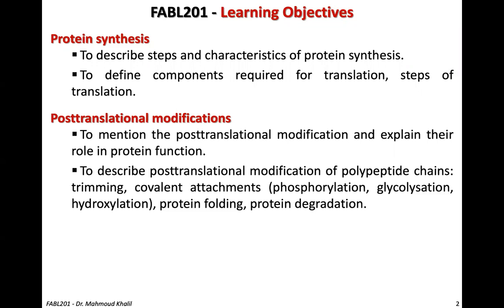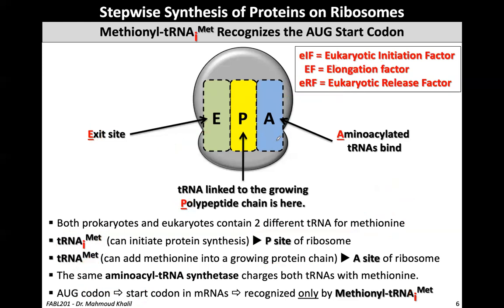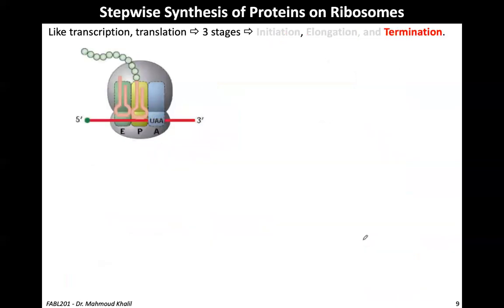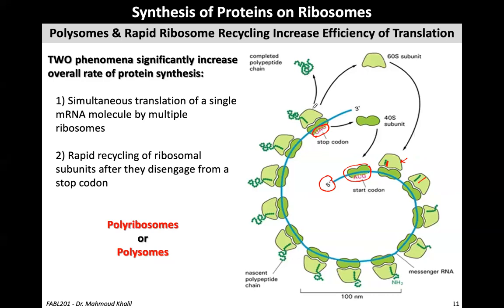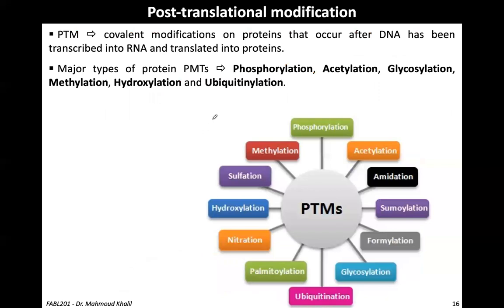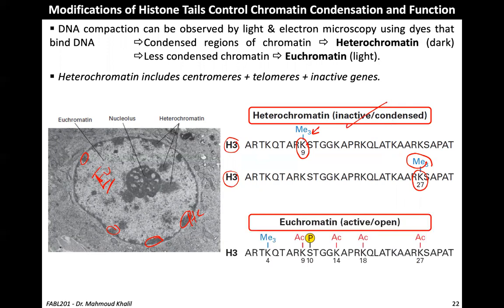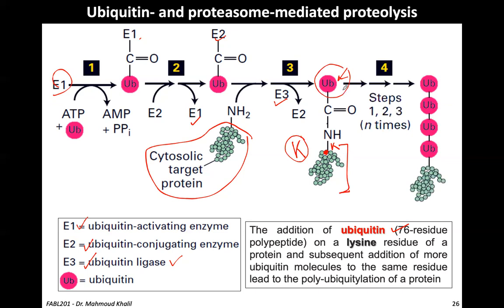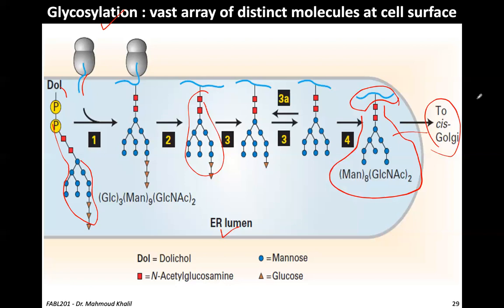Lec4 Protein Synthesis & Post-translational Modifications v2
-DNA and chromosome structure
To describe and identify DNA and chromosome structure.
-DNA synthesis
To explain DNA organization and replication.
To describe steps of DNA synthesis, replication, organization of eukaryotic DNA and differences between eukaryotic and prokaryotic DNA.
-RNA synthesis  (Transcription & RNA Processing)
To describe the structure of RNA, transcription of eukaryotic genes, differences between eukaryotic and prokaryotic RNA.
To differentiate between eukaryotic & prokaryotic transcription.
-Protein synthesis
To describe steps and characteristics of protein synthesis.
To define the genetic code, components required for translation, steps of translation, codon recognition by tRNA.
-Posttranslational modifications
To mention the posttranslational modification and explain their role in protein function.
To describe posttranslational modification of polypeptide chains: trimming, covalent attachments (phosphorylation, glycolysation, hydroxylation), protein folding, protein degradation.